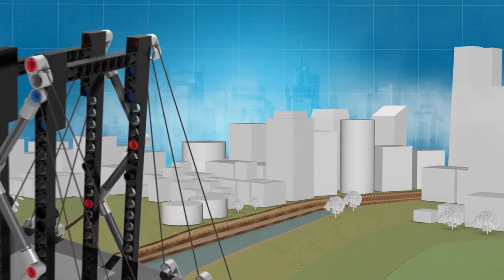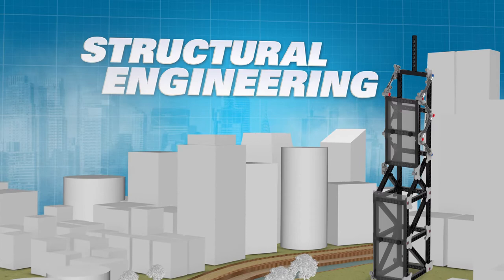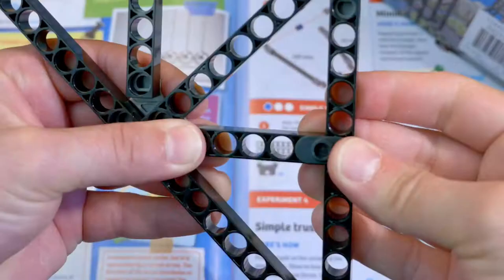Structural Engineering: Bridges and Skyscrapers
Do you ever wonder how bridges span huge distances and how skyscrapers stay standing? Structural engineers use physics and their knowledge of the properties of building materials and geometric shapes to design structures with sufficient strength and stability.

With this kit of modular building pieces, you can learn the basics of structural engineering by conducting a series of 20 model-building experiments. Each model demonstrates a basic principle of mechanical physics or structural engineering in a hands-on way.

Start out with small models that demonstrate how structural elements can be attached together to maximize the strength of a structure for a fixed amount of material used. Learn about basic structural elements including columns, beams, trusses, plates, arches, shells, and catenary. Explore the forces acting on structural components including tension, compression, shear, and bending.

Move onto building more complex models of trusses, roofs, and small buildings. Experiment with different types of bridge construction: a truss bridge, arch bridge, cantilever bridge, rope bridge, and suspension bridge. Finally, build models of towering skyscrapers. What is the tallest tower you can build using only the pieces included in the kit?

Learn about the strength and stiffness of materials. See how structural engineers optimize factors to maximize safety, and minimize cost and the risk of structural failure.

A 44-page, full-color manual guides you through model building with step-by-step illustrated instructions.

Ages: 8-14